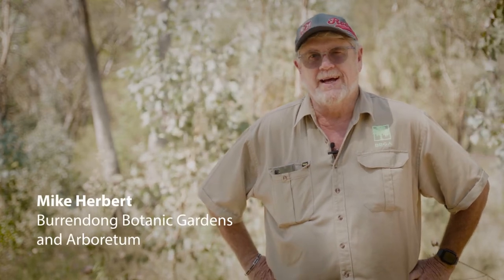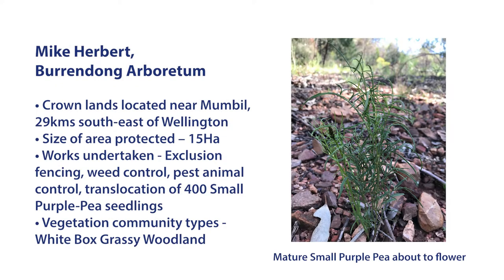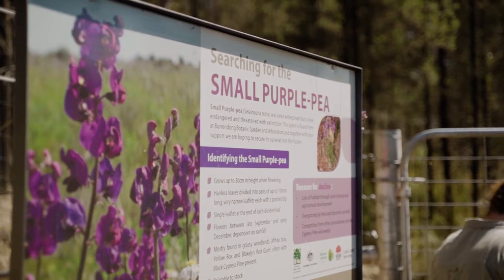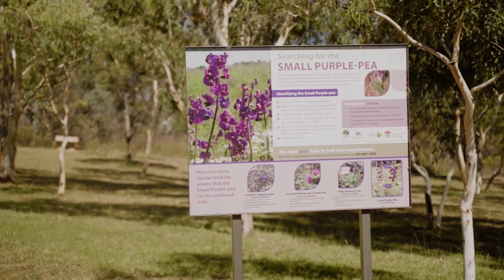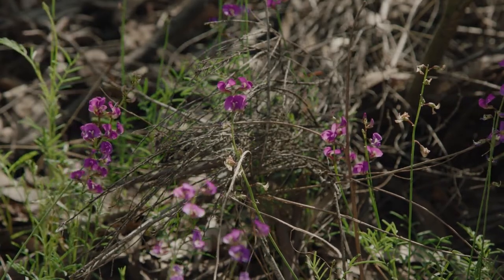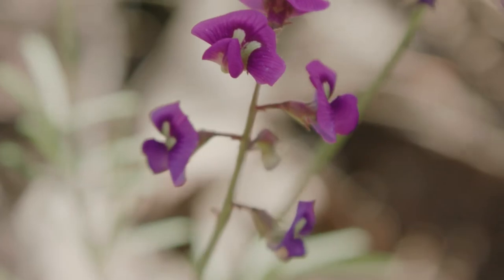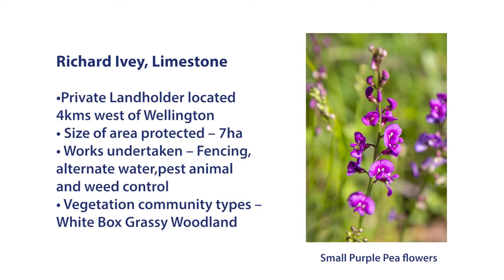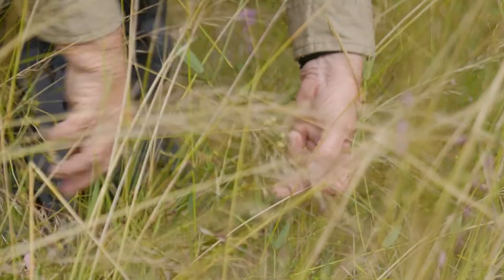Expanding the reach of the Small Purple-pea - case study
In this video, you’ll hear from Mike Herbert, Manager of Burrendong Botanic Gardens and Arboretum who has undertaken works including exclusion fencing, weed control, pest animal control and translocation of 400 Small Purple-Pea seedlings to protect the Small Purple-pea at Burrendong Botanic Gardens.

You’ll also hear from landholders Jo and Richard Ivey. After the Small Purple-pea (Swainsona recta) was discovered on a small section of their property, they agreed to participate in Central West Local Land Services’ project. A 7-hectare area containing the endangered plant was fenced out, and an alternate watering point was installed outside the protected area.

This project is supported by Local Land Services, through funding from the Australian Government’s National Landcare Program